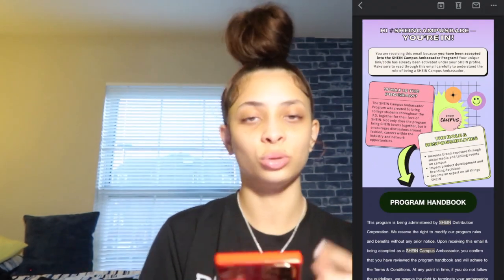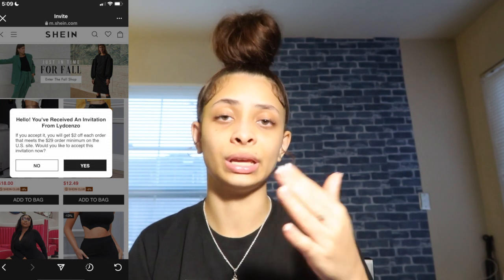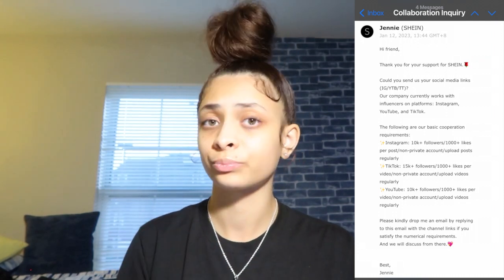HOW TO BECOME A SHEIN BRAND AMBASSADOR!! | Tips & Tricks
Wassgood CenzoNation!! In today’s video, I gave you all the tips and tricks on how to become a shein campus ambassador and a shein brand ambassador. I hope you guys enjoyed this video!! Let me know what other videos you guys would like to see!!